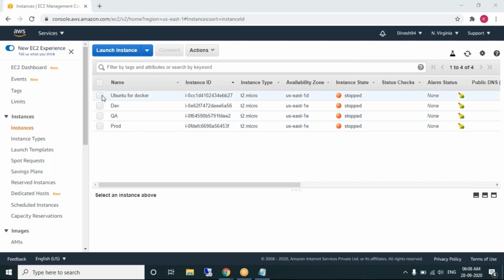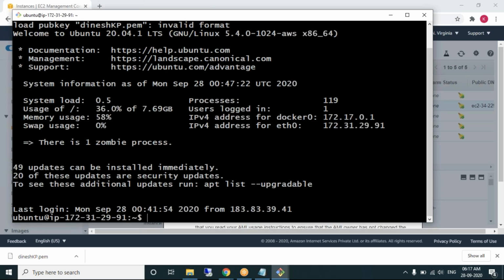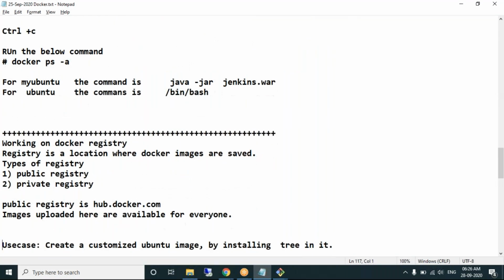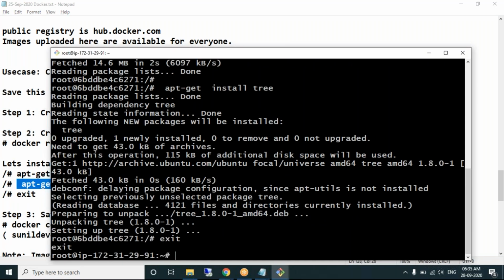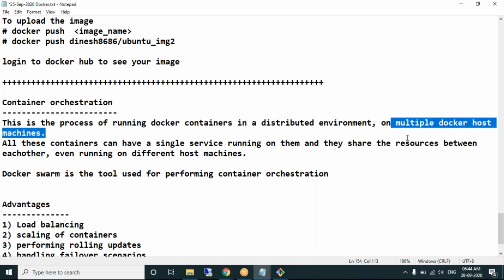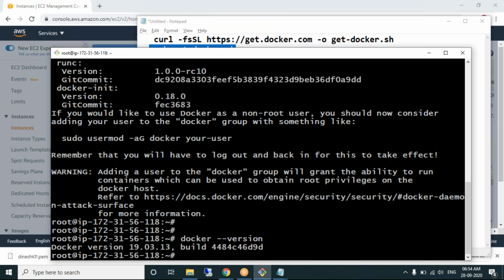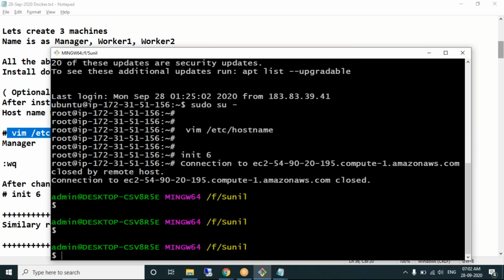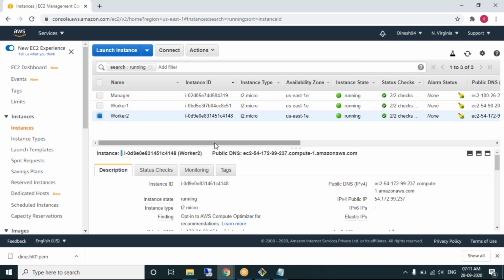Devops 2020 09 28